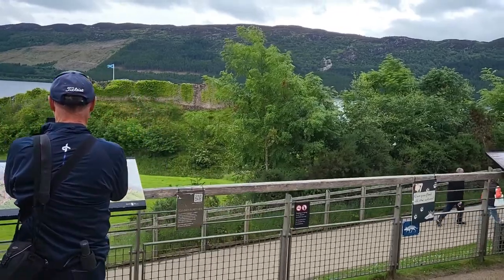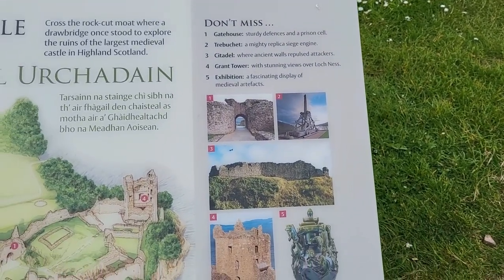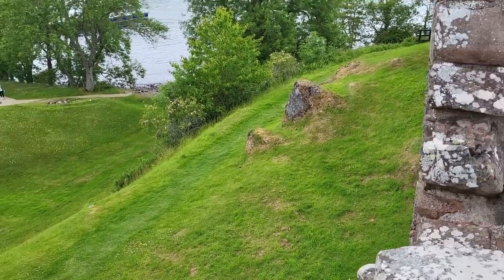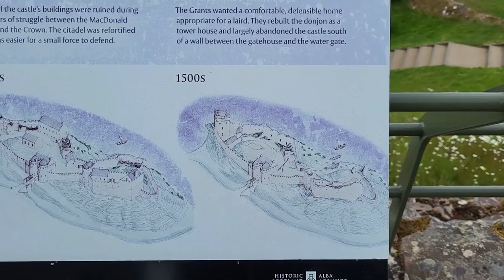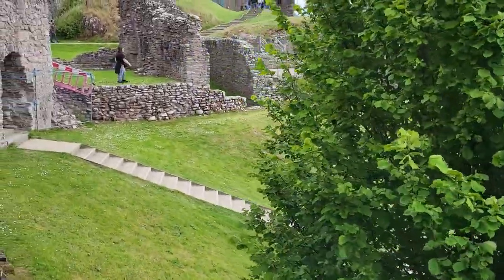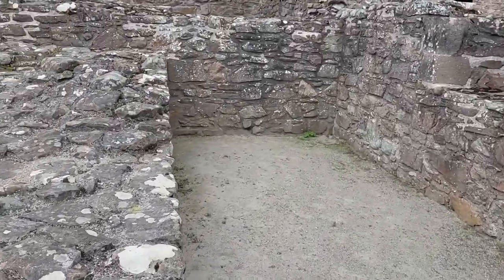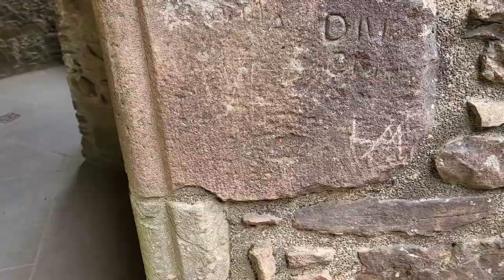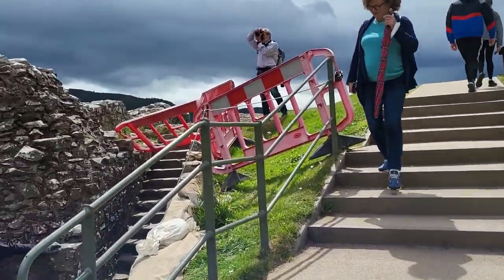Urquhart castle on Loch Ness: Where Claire sees the Water Horse in outlander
Around AD 580, St Columba made the journey from his Isle of Iona monastery to the Inverness court of Bridei, king of the Picts. As he was travelling up Loch Ness, Columba was sent for to visit the elderly Pictish aristocrat at Airdchartdan (Urquhart). Emchath was near death, and Columba baptized him and his entire household. Emchath’s dwelling may have stood on the location of the castle. The finding of a portion of a Pictish brooch from the late 700’s or early 800’s hints that the promontory was perhaps a high status Pictish site. Adomnan, his biographer, tells of the saint’s encounter with a monster in the loch. [1]

Urquhart saw much military action from the 1200's until its downfall in 1692. Edward I of England – ‘Hammer of the Scots’ – seized the castle in 1296. The stronghold was then regained by the Scots and lost to the English once more. In the 1300's, Urquhart featured conspicuously in the Scots’ struggle for autonomy. The castle came under the command of Robert the Bruce after he became King of Scots in 1306. In 1332, in the dark days following Robert I’s death, Urquhart was the only Highland castle to hold out against the English.[2]

As one threat faded away, a new one emerged. Repeatedly, the MacDonalds, Lords of the Isles swept through Glen Urquhart in their quest for more power, and the castle passed back and forth between the Crown and the clan. Their last raid, in 1545, had been the most terrible with the Islesmen getting away with an immense hoard, including 3 great boats and 20 guns. James IV had given the barony of Urquhart to the Grant family in 1509, along with instructions to restore the castle and estate. The Grants built the Grant Tower, a five-story tower house, at some point during the 1500's.[3]

In 1688, the Catholic King James VII and II was driven into exile. The crown passed jointly to his Protestant daughter Mary II and her husband William of Orange. This ‘Glorious Revolution’ triggered the first of the Jacobite Risings – a string of armed struggles to reestablish the Catholic Stuart line – which persisted for more than 50 years. Much of the Jacobites’ aid came from the Highlands, and so Urquhart became a garrison for government forces for more than two years. When the last soldiers marched out of the castle in 1692, they blew it up. Urquhart soon fell into decay, and part of the Grant Tower crashed to the ground in 1715 during a violent storm. Attitudes to the ancient stronghold changed in the 1800's, and Urquhart came to be seen as a noble ruin in a majestic setting. It passed into state care in 1913.[4]

[1] Historic Environment Scotland. Urquhart Castle: History, Drumnadrochit, Scotland, 2022
[2] Ibid.
[3] Ibid.
[4] Ibid.

. . I have different playlists on history, culture, different cities and areas, and interesting places. The playlists include Cultural History-Places; Cities-History/Culture; Troy, NY History; some “shorts” and the Baker Sheep Farm Archaeological Site.